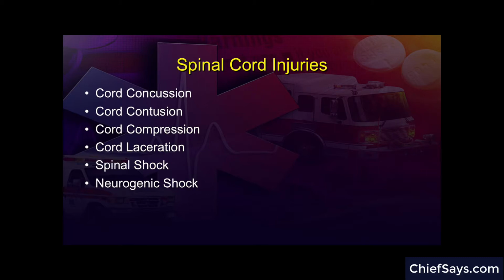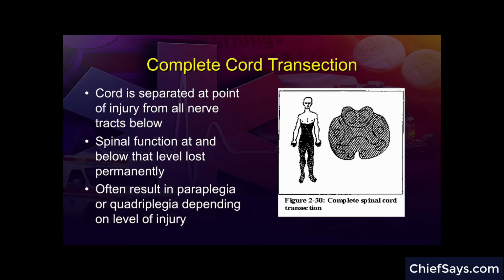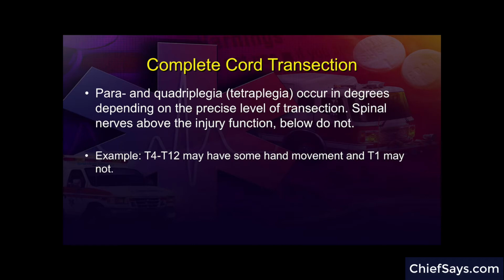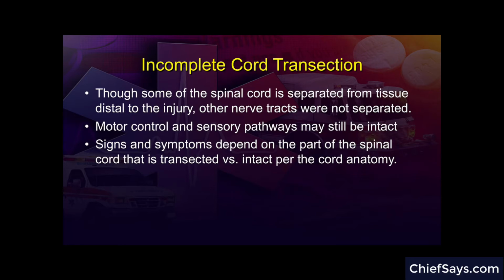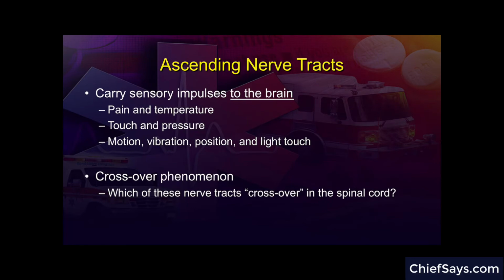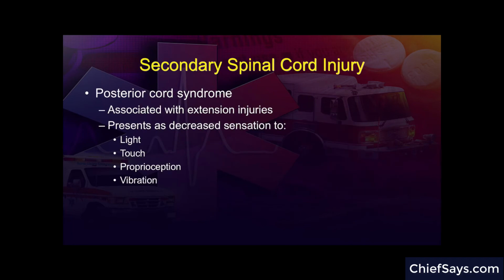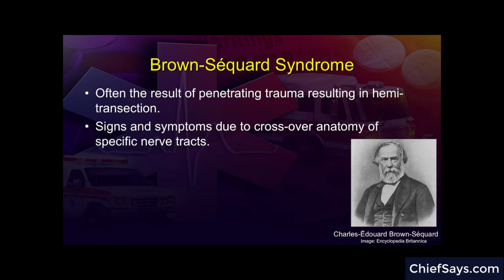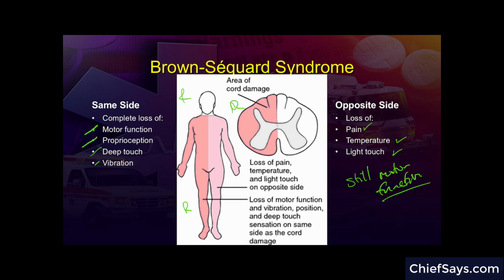Spinal Cord Injuries for Paramedics and ALS Providers PHTLS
This video continues the discussion around spinal trauma by exploring spinal cord injuries (SCI) for paramedic students. The next video in the playlist will discuss management and shock. The information includes updates for PHTLS 9th Edition and national EMS curriculum with reference to NM State EMS Protocols.

What topics do you want to see more about on our channel?